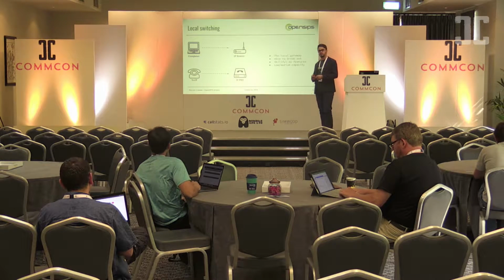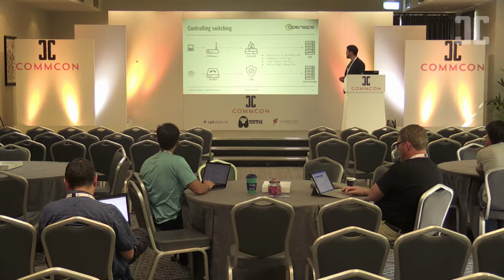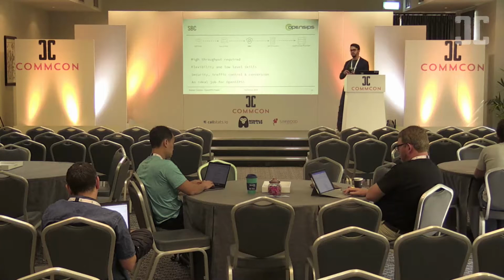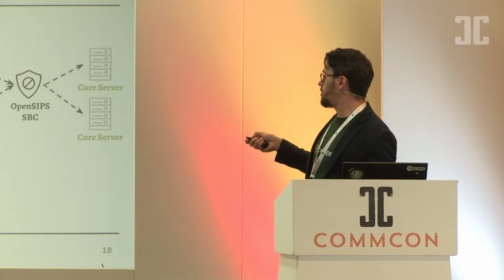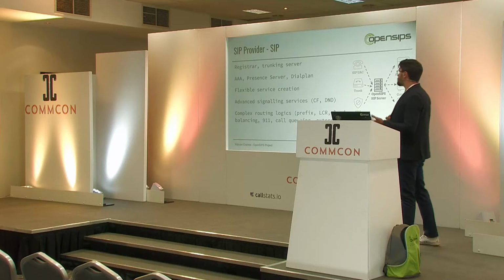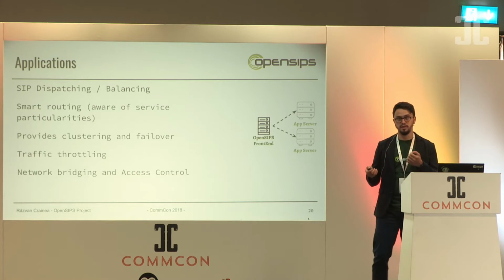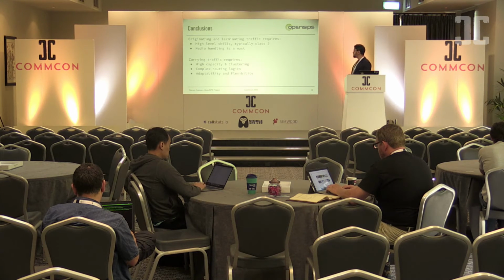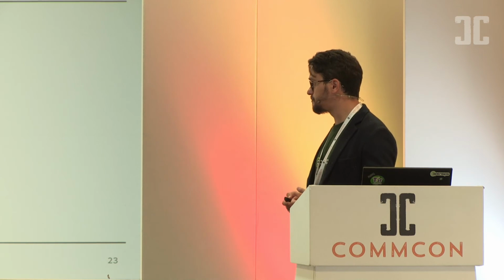OpenSIPS and the SIP Ecosystem by Răzvan Crainea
This talk contains a brief presentation of the VoIP world: a classification of different components involved along with their purpose as well as talking about the OpenSIPS SIP proxy/server and the different roles it can handle at the core of any VoIP platform, assisted by with various common use-cases examples.

Răzvan is an enthusiastic VoIP developer, involved in design and development of various VoIP platforms using OpenSIPS as a core component.